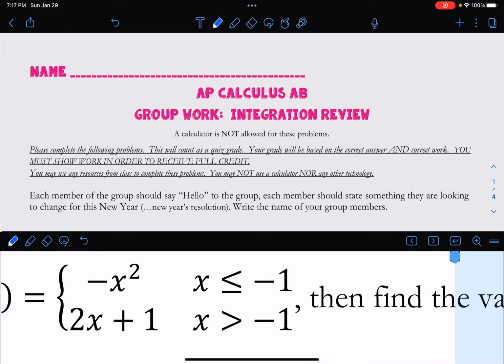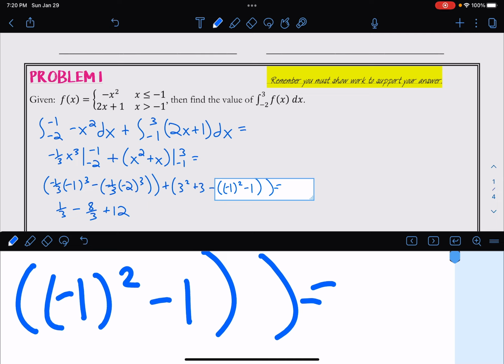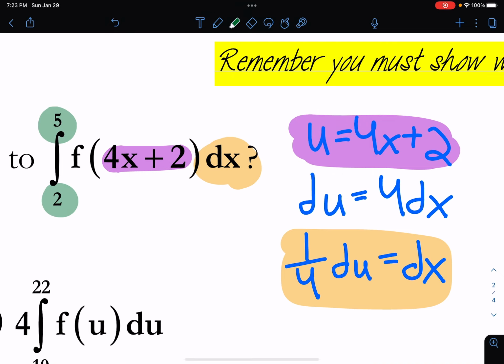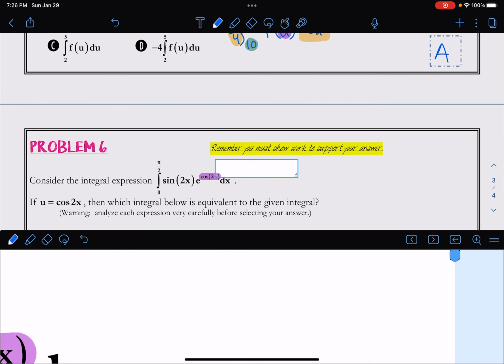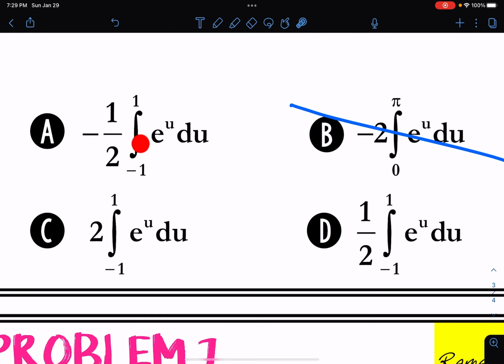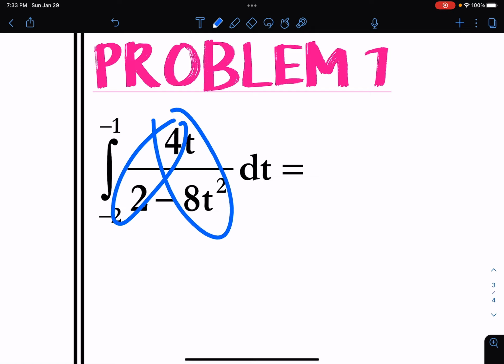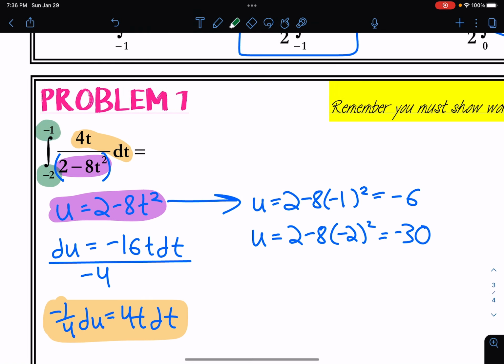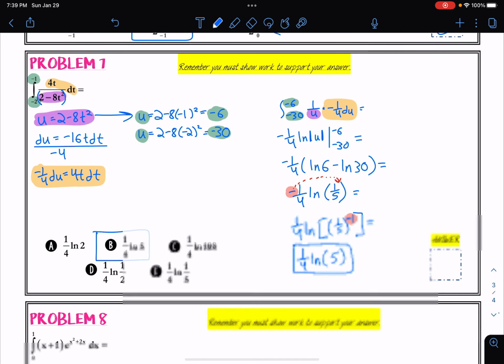Integration Review Group Work (Complete U-Substitution and Piecewise Functions)